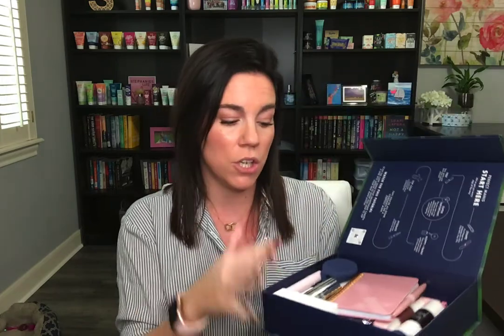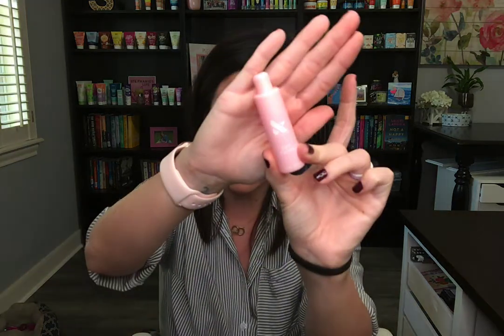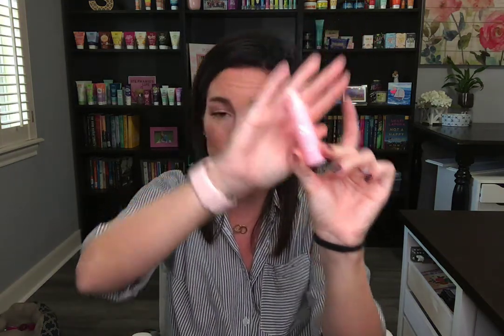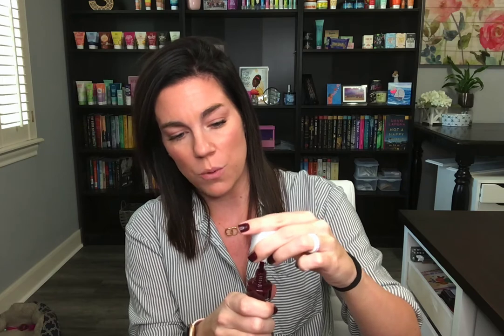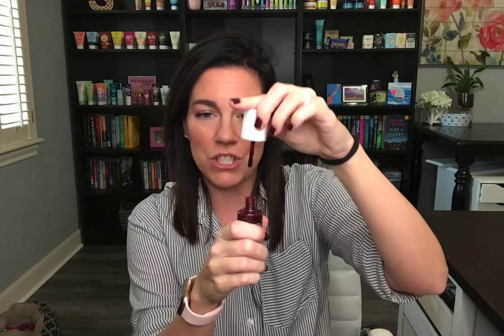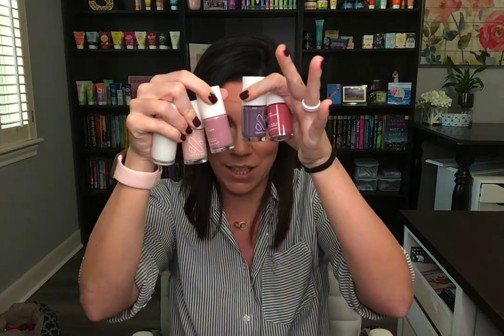Olive & June Review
I have totally fallen in love with Olive and June. I bought it on a whim and have been so impressed with the quality and formulation of this polish!

FB VIP (No consultants please!)